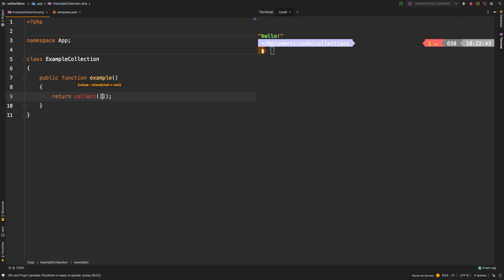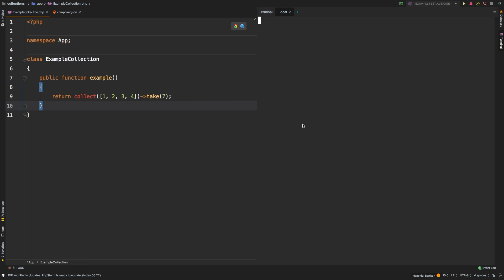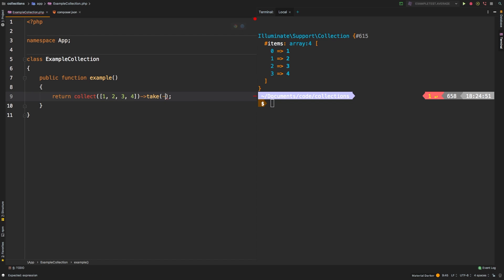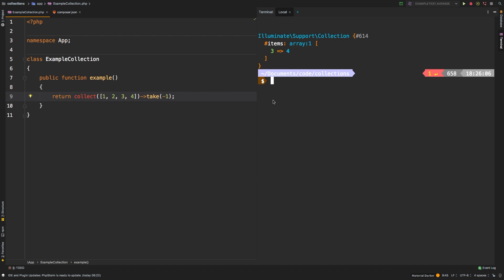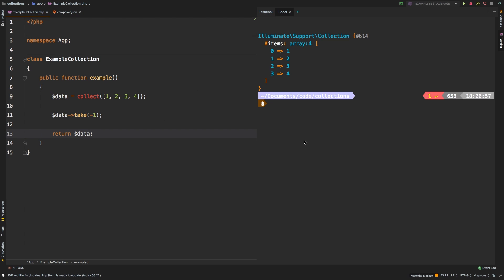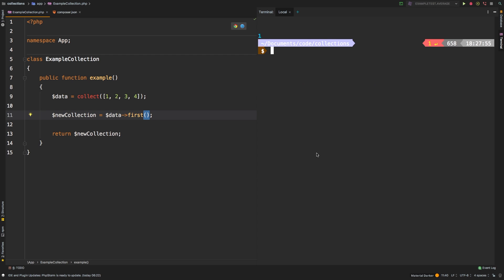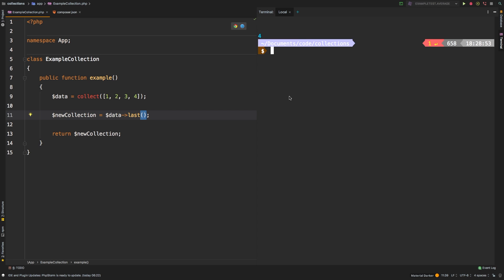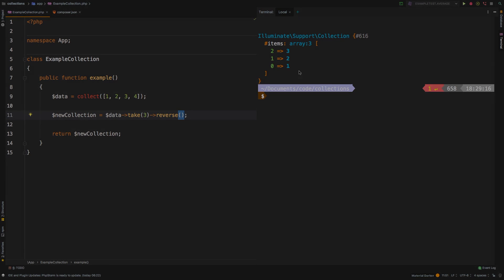take | Laravel Collections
When you need to limit the number of items in your collection, the take() method will "take" any given number of items and return a new collection.